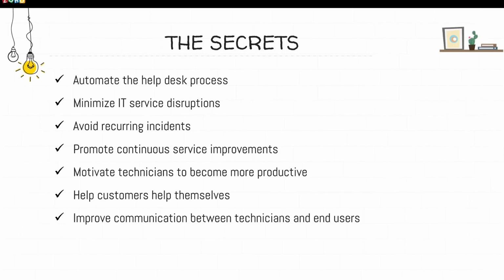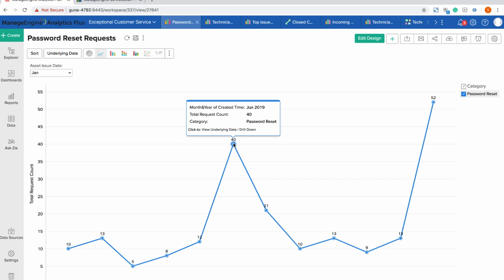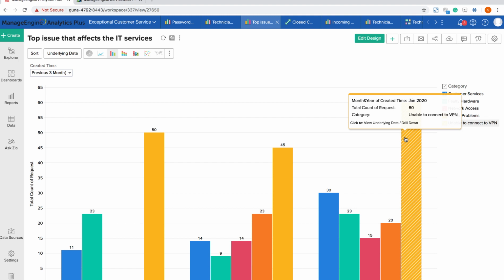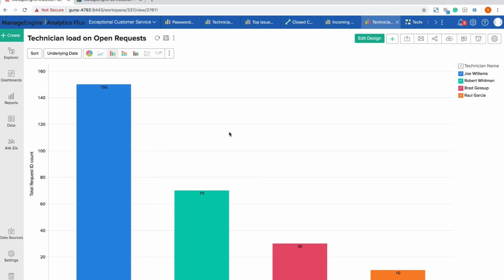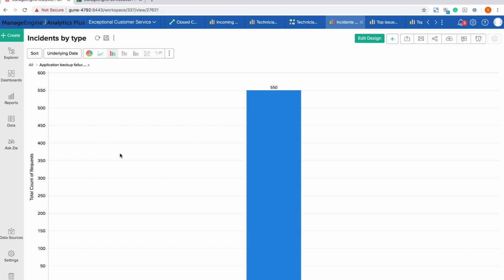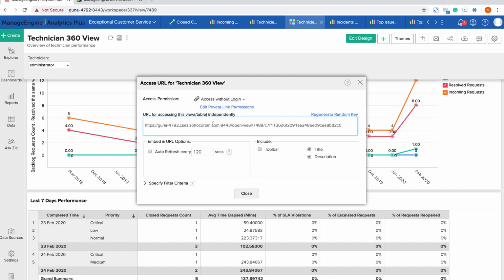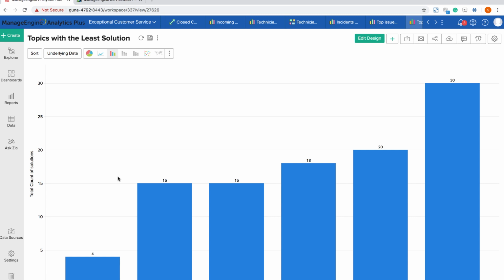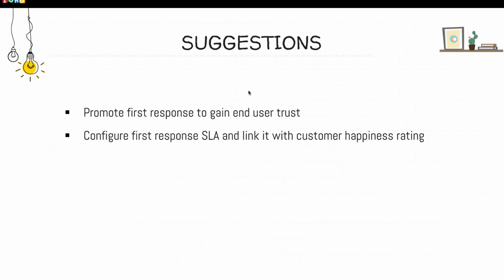Analytics Plus webinar: The secret to delivering exceptional customer service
Watch this session to learn how analytics can help you,

Perform cross-module analytics and get a 360-degree view of your help desk

Gather rich and deep insights on customer experience

Make faster, better decisions to improve customer service that result in greater customer engagement

To get started with a free, 30-day trial of Analytics Plus